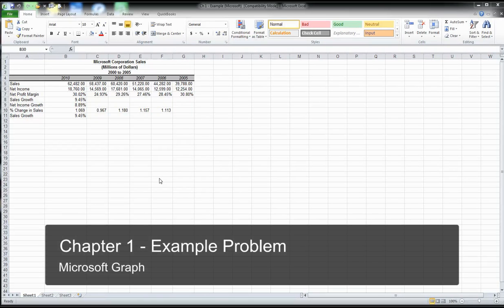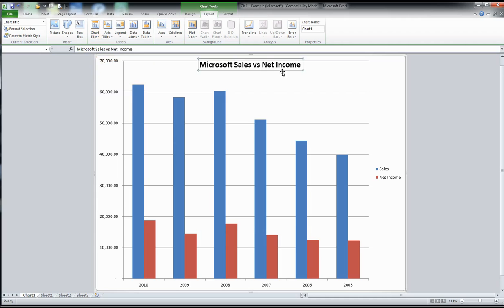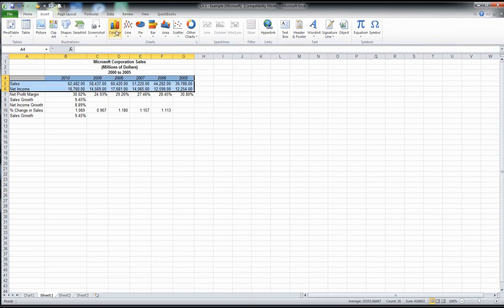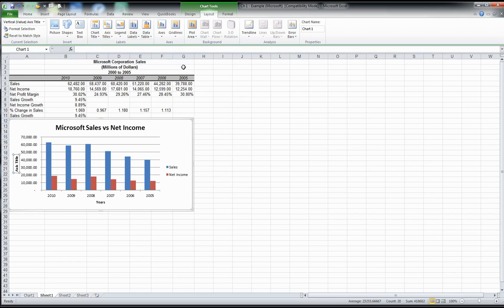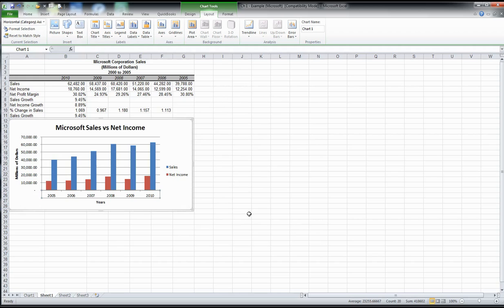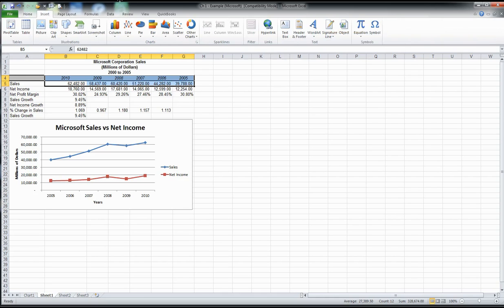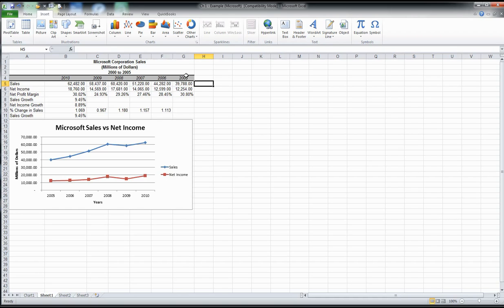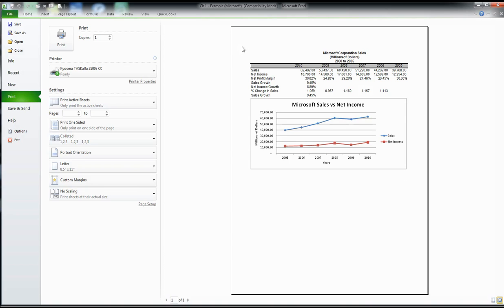Chapter 1 Example Problem Graphing